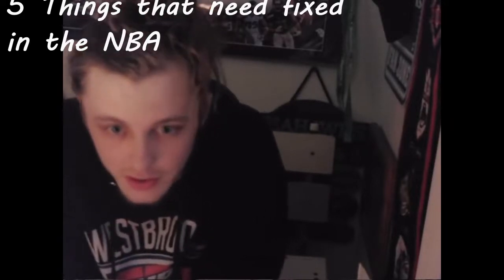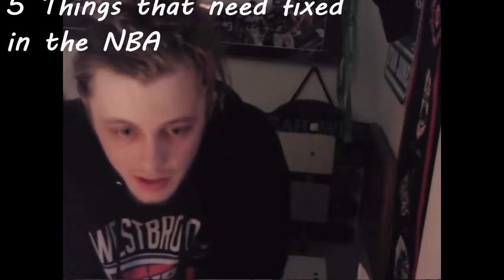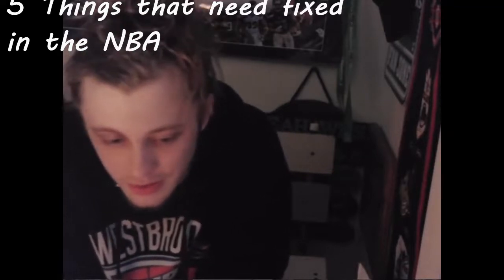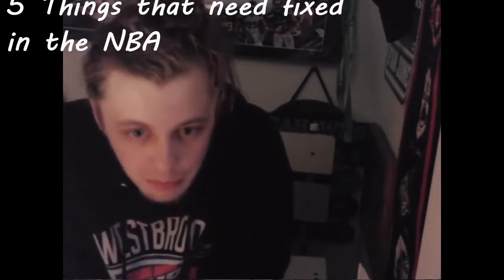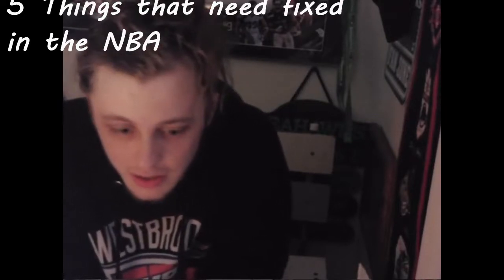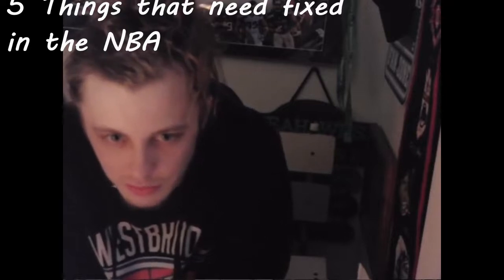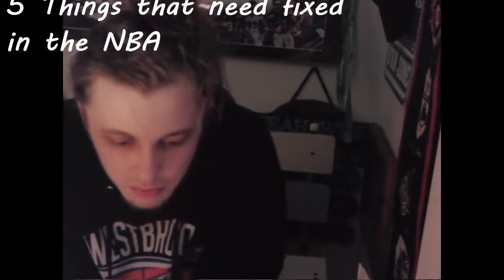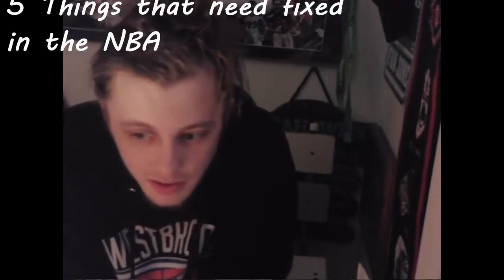5 Things that need fixed in the NBA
In this video i go into detail on certian things that need fixed in the NBA.